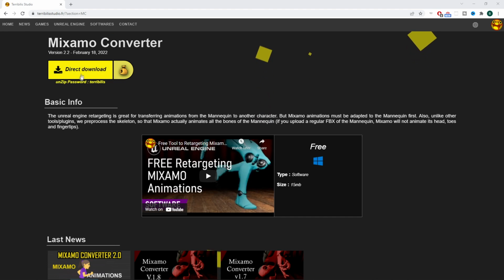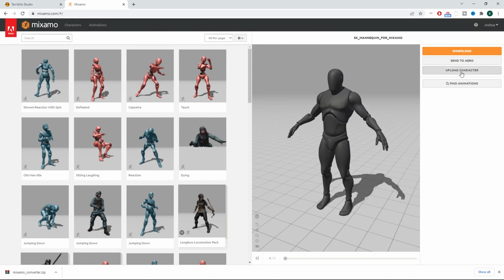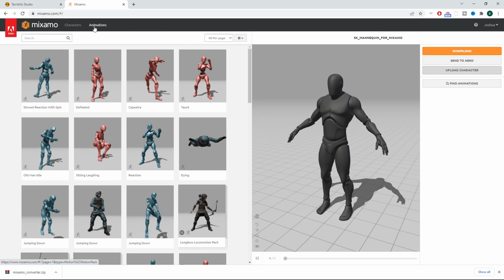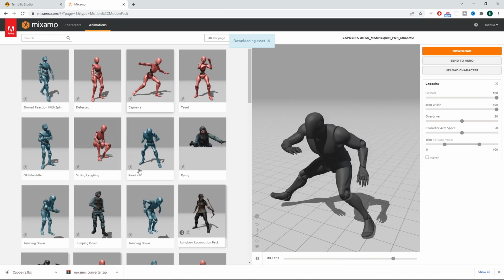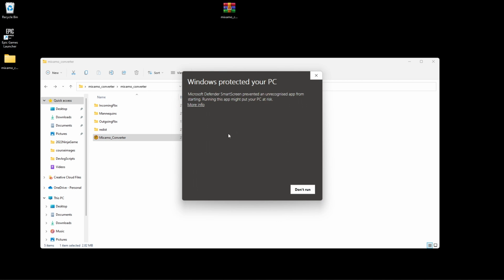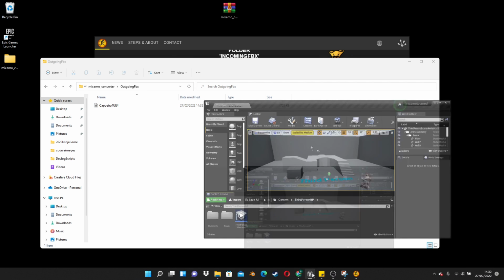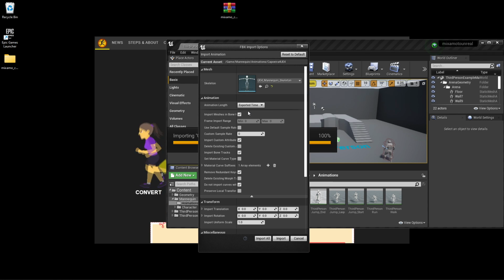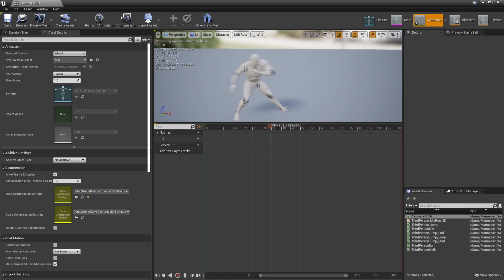Use This FREE tool to Retarget Any Animation From Mixamo To Unreal Engine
📚 Chapters
What we will be doing 0:00
Start of the tutorial 0:10
Outro 3:18